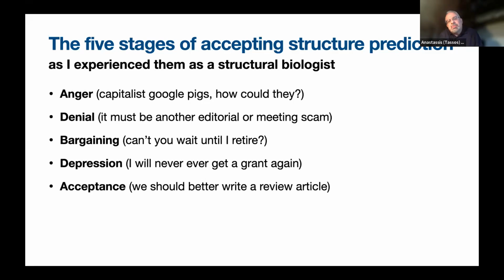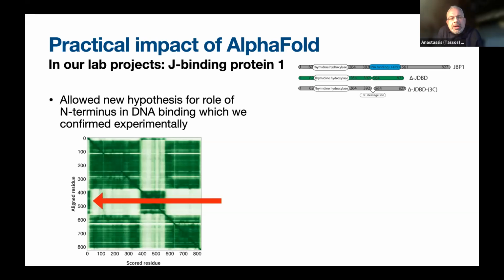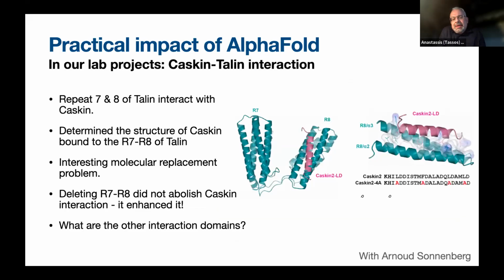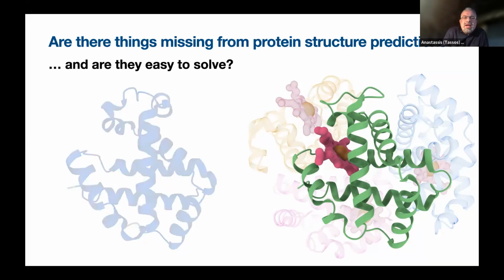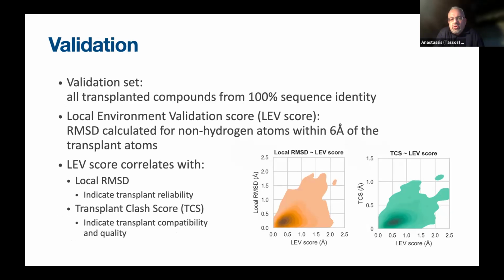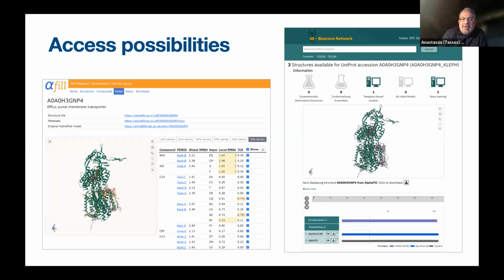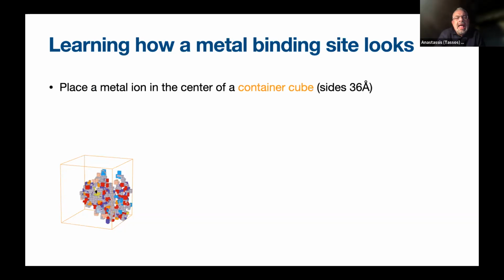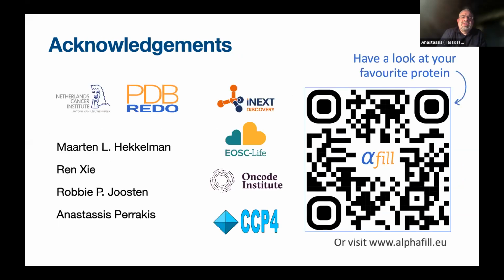AlphaFill: adding metals, ligands and cofactors in AlphaFold model - Anastassis Perrakis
Artificial intelligence (AI) methods for constructing structural models of proteins on the basis of their sequence are having a transformative effect in biomolecular sciences. The AlphaFold protein structure database makes available hundreds of thousands of protein structures. However, all these structures lack cofactors essential for their structural integrity and molecular function (e.g. hemoglobin lacks a bound heme), key ions essential for structural integrity (e.g. zinc-finger motifs) or catalysis (e.g. Ca2+ or Zn2+ in metalloproteases), and ligands that are important for biological function (e.g. kinase structures lack ADP or ATP).

 We present the AlphaFill project that aims to bridge that information gap. First, we will present an algorithm based on sequence and structure similarity, to “transplant” such “missing” small molecules and ions from experimentally determined structures to predicted protein models. Second, we will present a deep learning approach we used to construct a first version at the AlphaFill-AI, capable to recognise metal binding sites in proteins, using Idas and algorithms from the general filed of image analysis.

The AlphaFiIll publicly available structural annotations are mapped to predicted protein models, to help scientists interpret biological function and design experiments and are available in and also accessible through the PDBe Knowledge Base